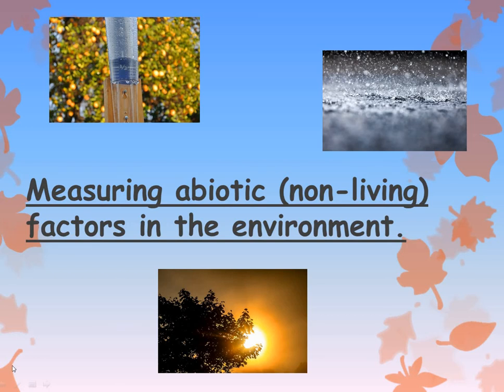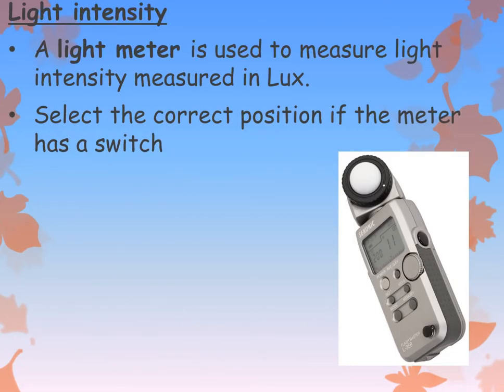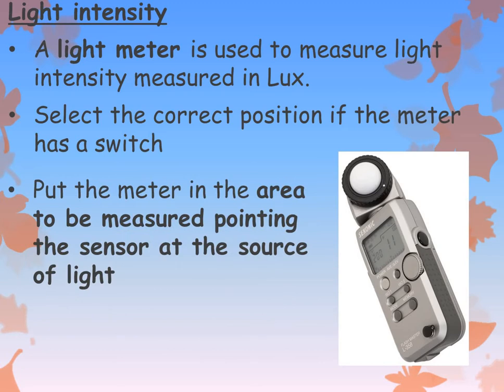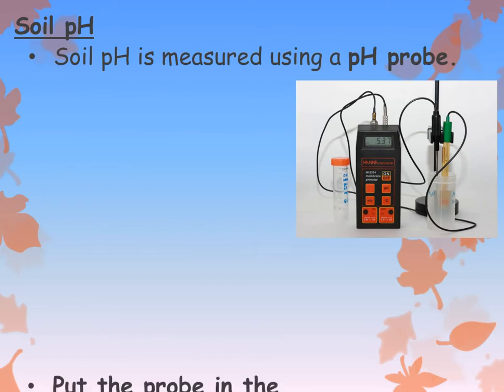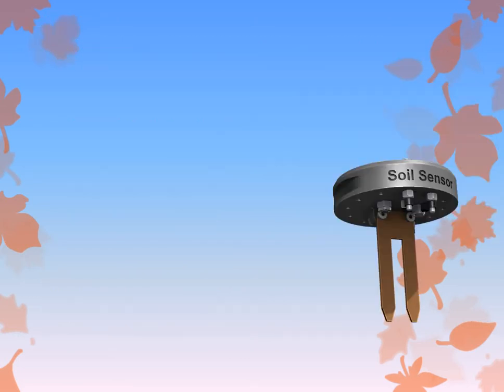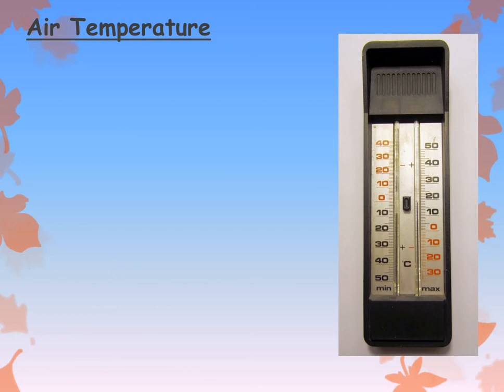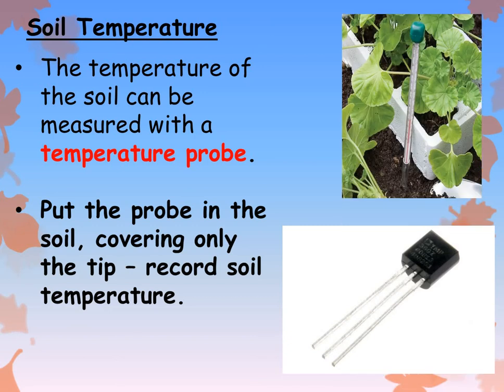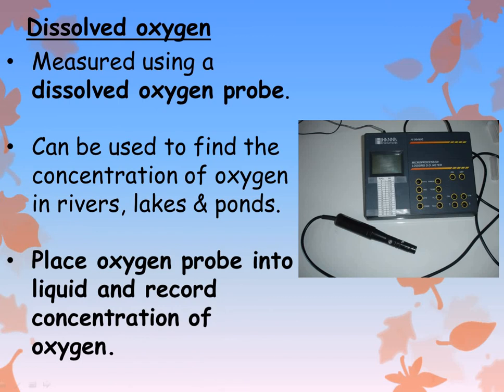Abiotic factors. GCSE Biology.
Abiotic factors. GCSE Biology. AQA.